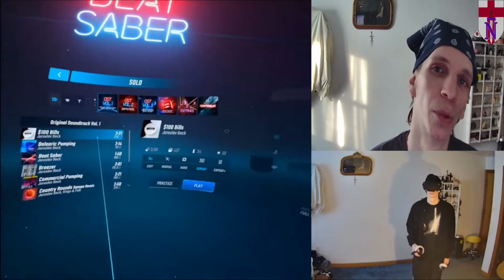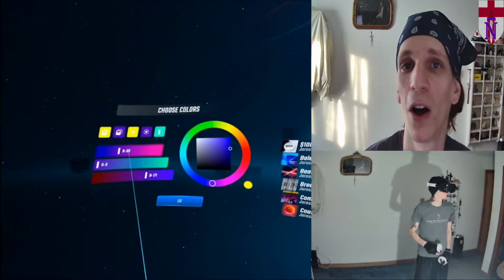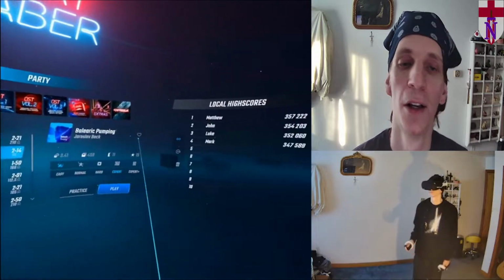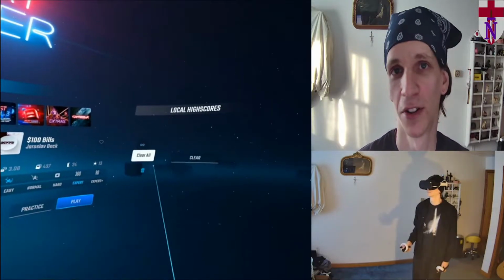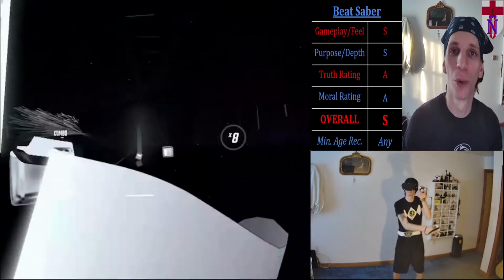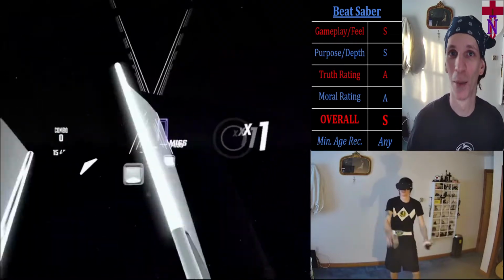Beat Saber - VR Review [Faith Reason and Culture]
The Faith, Reason, and Culture VR Review of Beat Saber, rated Everyone.

Songs with (Lightly) Suggestive Lyrics:
- $100 Bills
- Legend
- Breezer
- Reason for Living
- Origins
- Into the Dream
- It Takes Me
- POP/STARS